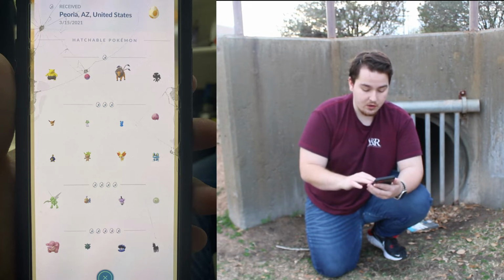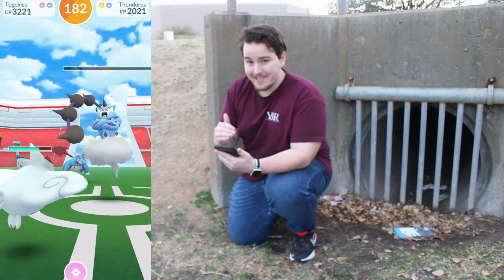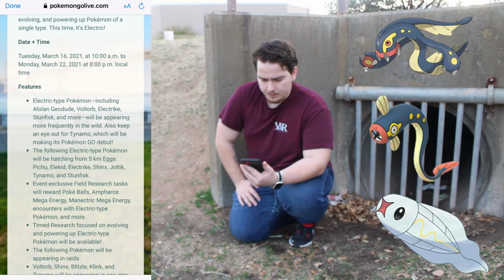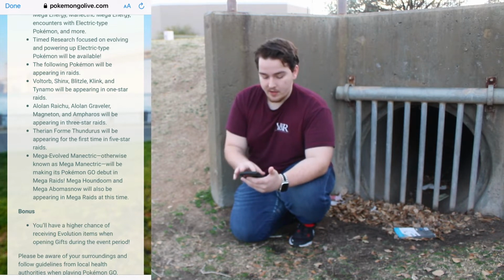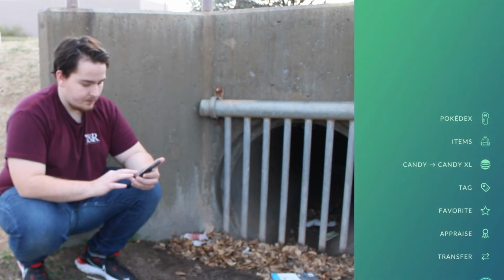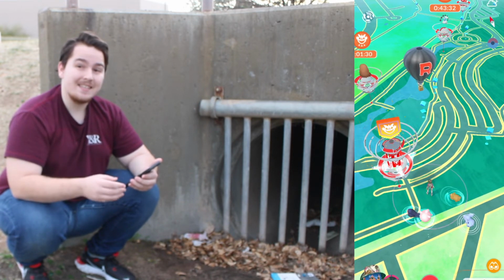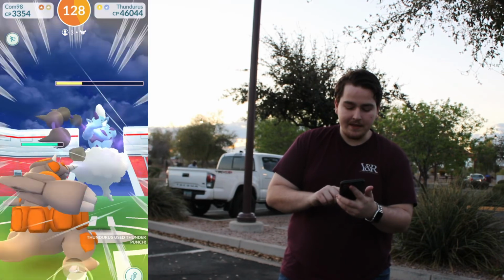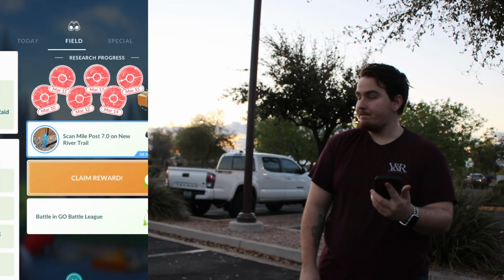ELECTRIC CHARGE UP, TYNAMO DEBUT + SHINY THUNDURUS RAIDS IN POKEMON GO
In this adventure we will be discussing the Electric Charge Up event in Pokemon Go while we hunt for shiny Thundurus.

I hope you enjoy watching as much as I enjoy creating. I appreciate the support and I will see you out in the next video.